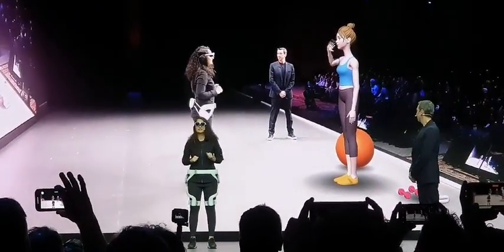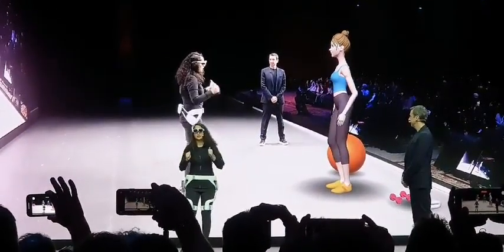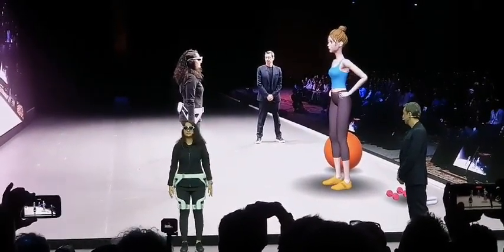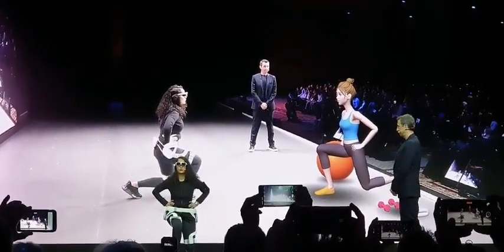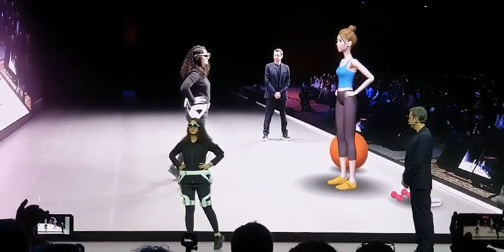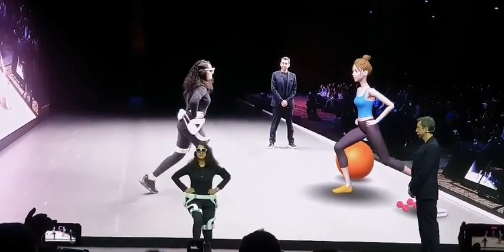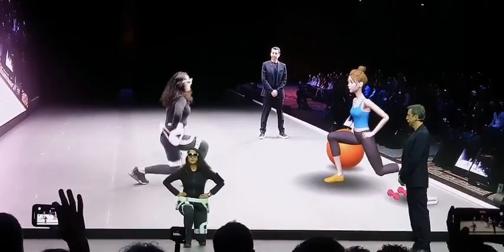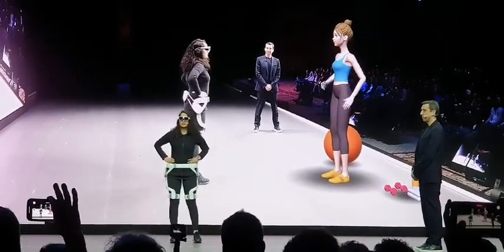삼성이 선보인 미래 기술?! AR안경+개인 맞춤형 피트니스 제품 공개[CES2020]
기술올림픽 CES 2020가 열렸습니다.
개막 연설은 우리나라기업 삼성이 담당했습니다.
그 현장을 그대로 전합니다.
자세한 내용은 아래 기사로 확인하세요.